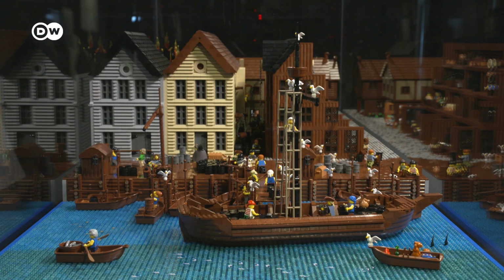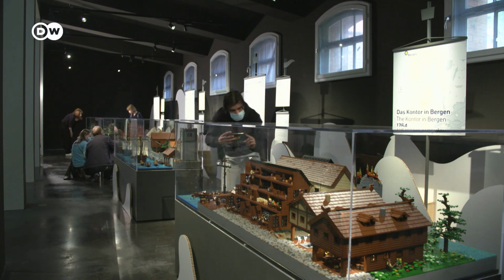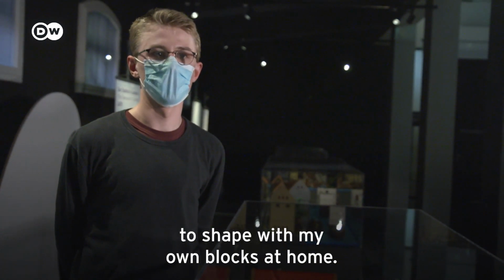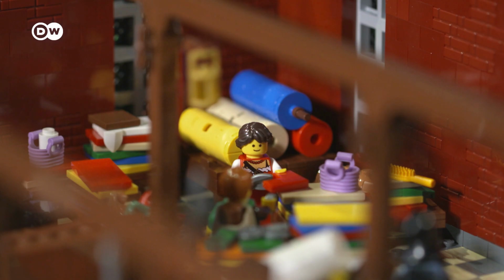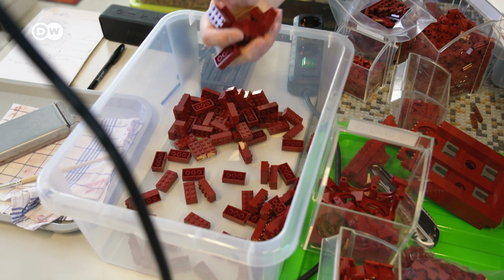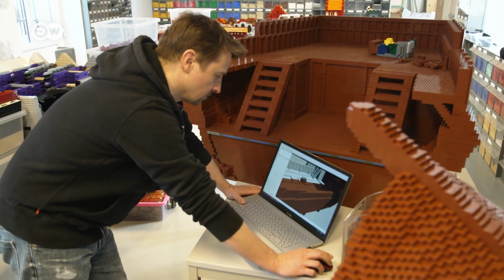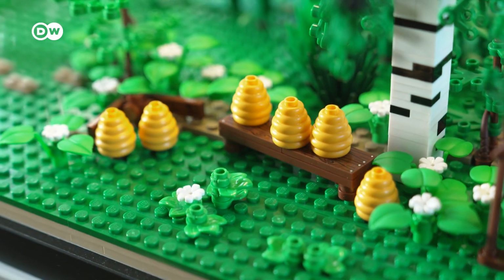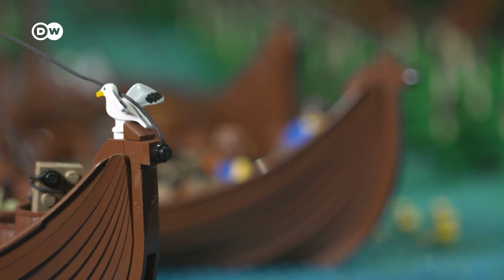Medieval Europe Made Out Of Lego With 'Lego Masters' René Hoffmeister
In the northern German city of Lübeck, The European Hanseatic Museum launched a Lego exhibition about the Hanseatic League. Model builder René Hoffmeister has created 6 dioramas for the special exhibition.

DW Euromaxx brings you engaging insights into European cultures and lifestyles.